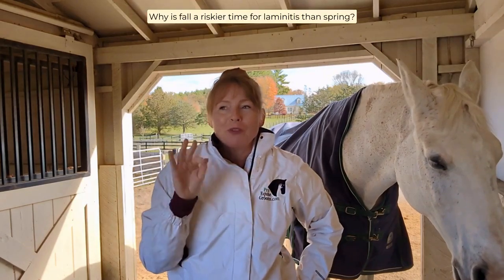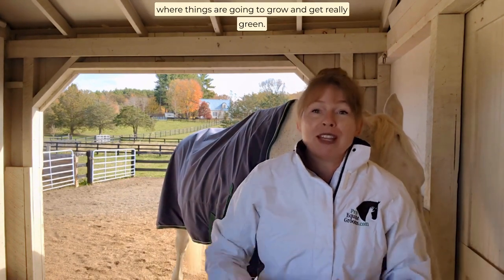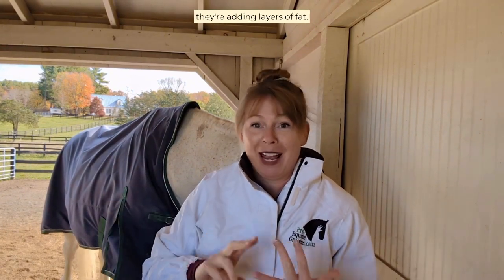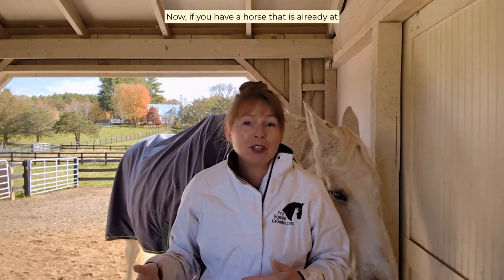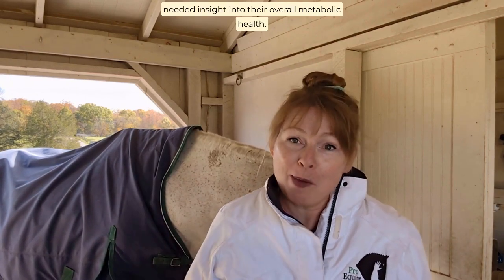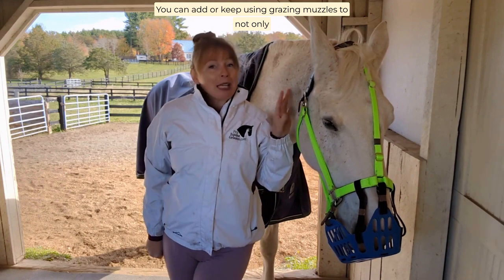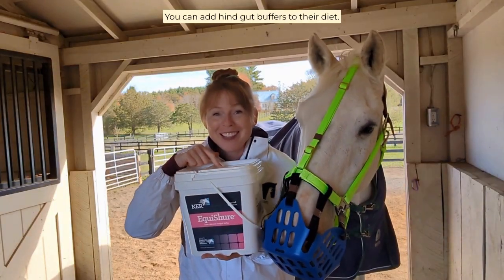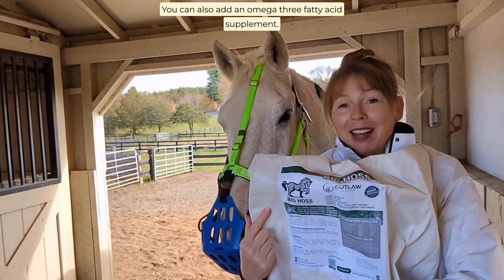Laminitis in Horses - Risks are Higher in the Fall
In the fall, strange weather creates stressed grass, increasing sugars and starches.  Your horse's hormones are also making more insulin, which is directly linked to laminitis risk.